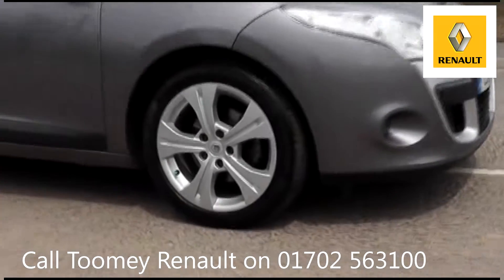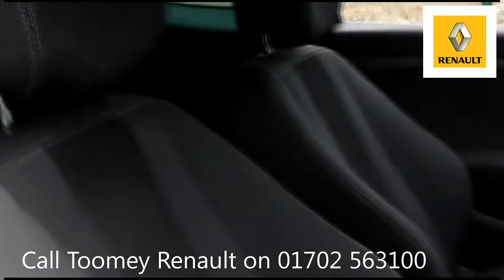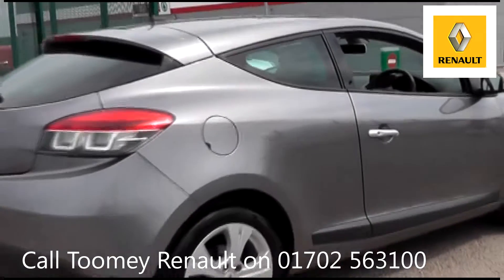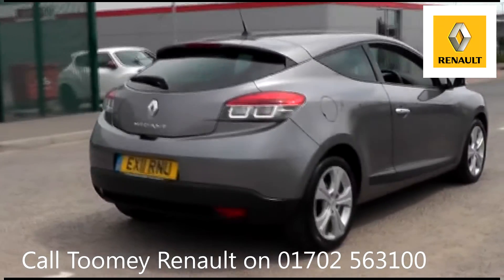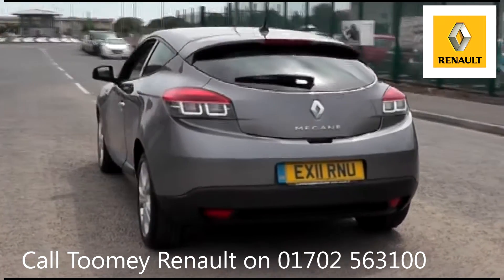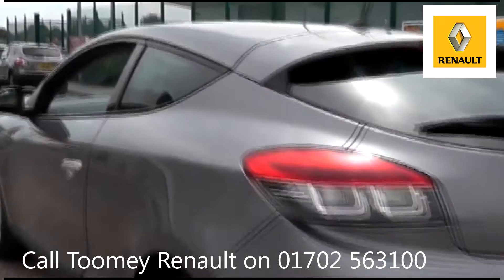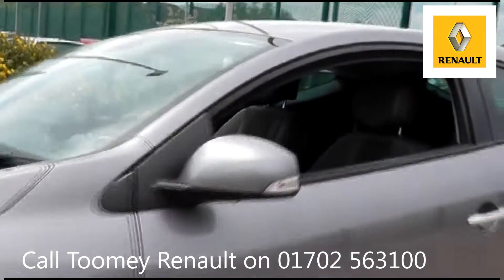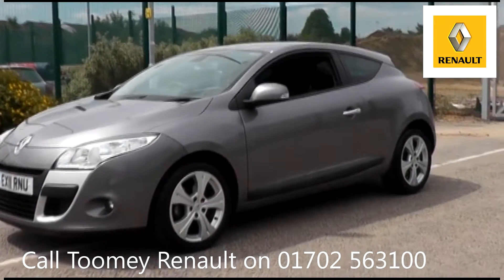EX11RNU Renault Megane DYNAMIQUE TOMTOM VVT 1.6l Used Renault Megane TOOMEY SOUTHEND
EX11RNU Renault Megane DYNAMIQUE TOMTOM VVT 1.6l Manual Petrol 3 Doors Coupe